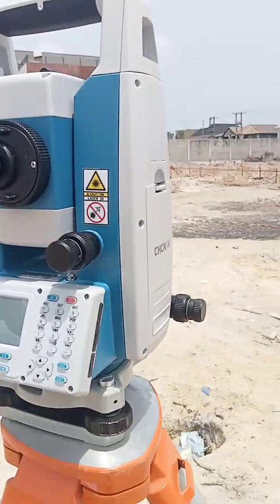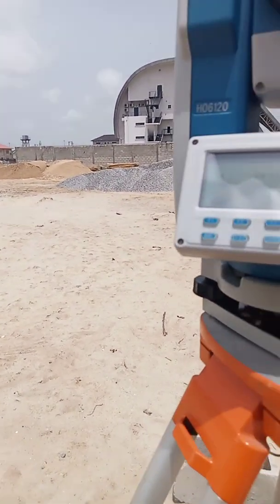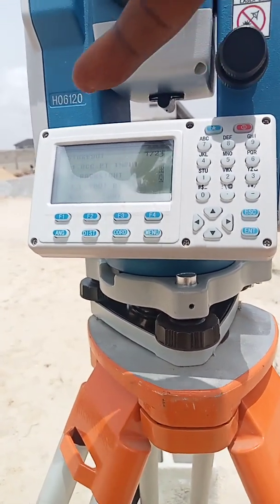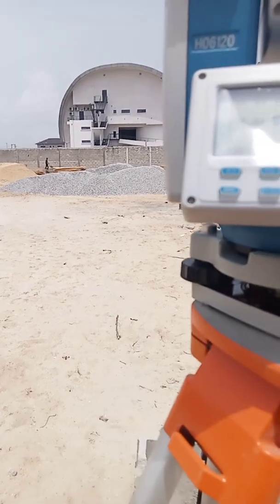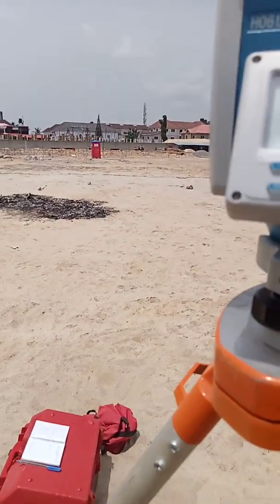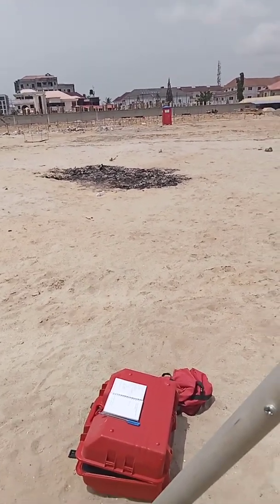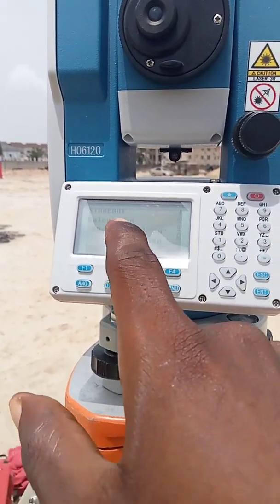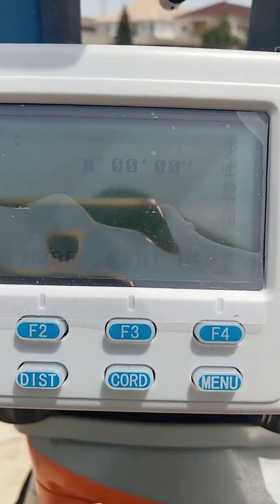Setting out with Total Station CHCNAV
How to use CHCNAV Total Station for setting out of points in the easiest and fastest method, how to operate CHCNAV.